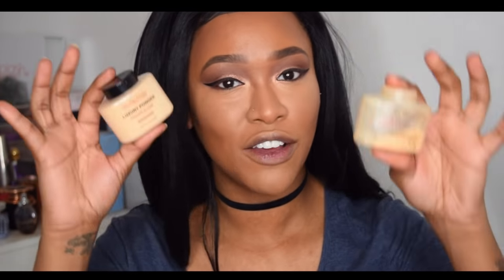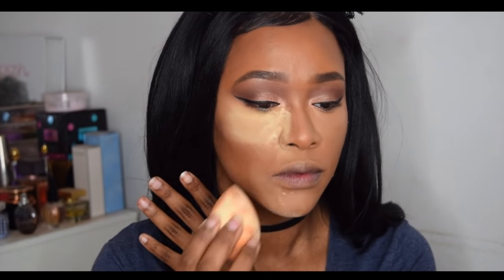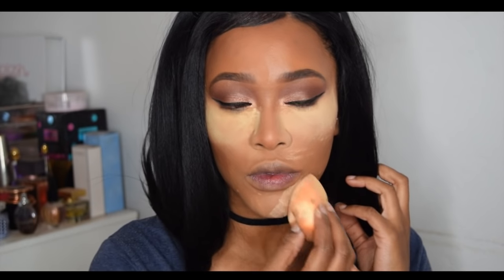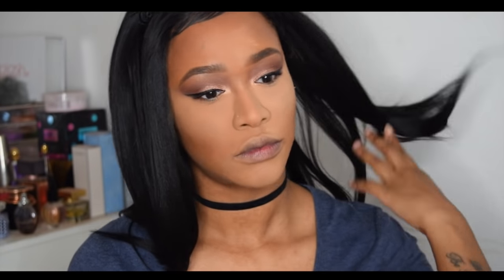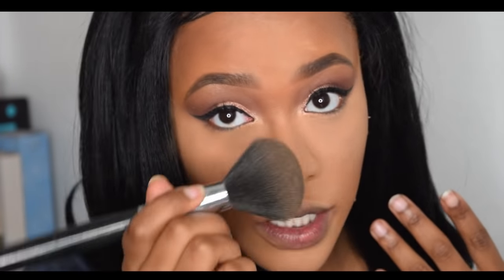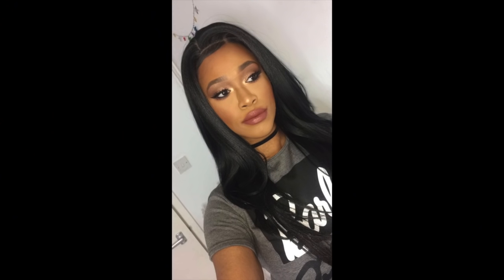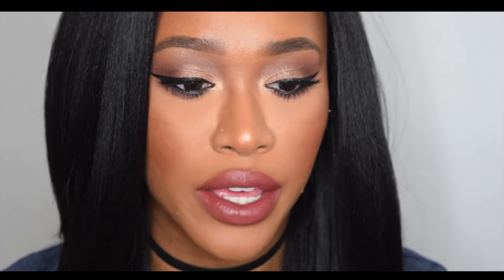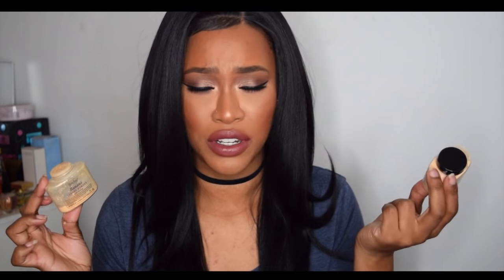MAKEUP REVOLUTION BANANA POWDER vs BEN NYE BANANA POWDER!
★★ EXPAND!! ★★

Hey Girlies, So we all know the craze surrounding banana powder but makeup revolution recently launched their own which retails for only £5, Whereas Ben Nye retails for £19-£26, so you can make up your own mind on which you prefer ♡

(AVAILABLE AT ULTA FOR $8 FOR MY USA GIRLIES)

What's on my eyes: Makeup Revolution I ♡ Makeup 'Chocolate Love' palette
What's on my lips?:  MAC 'Verve' lipstick
WHAT HAIR DO I HAVE ON?: SLEEK WIG ‘KOURTNEY’